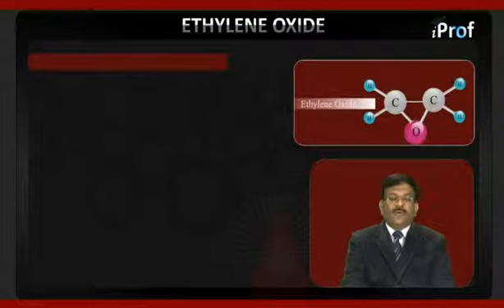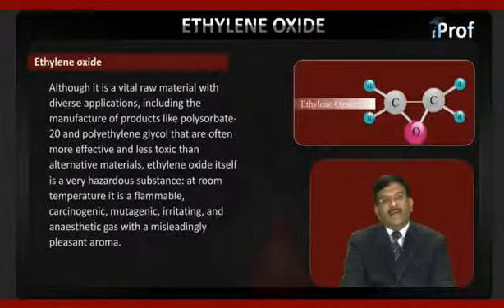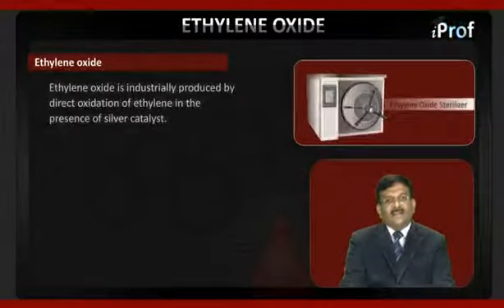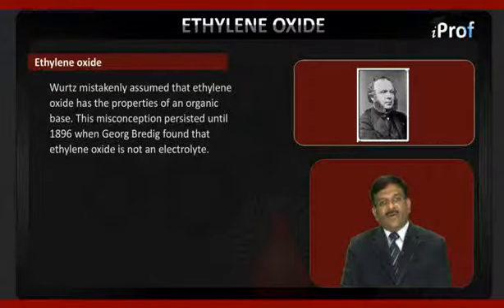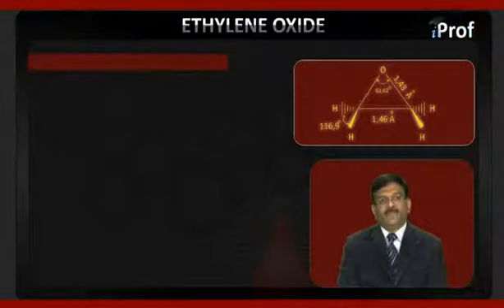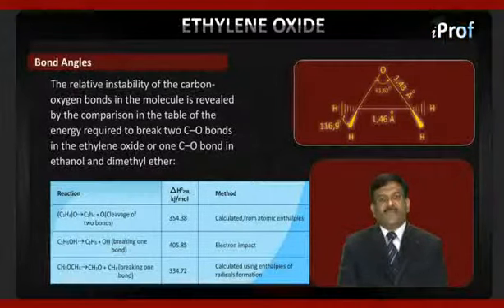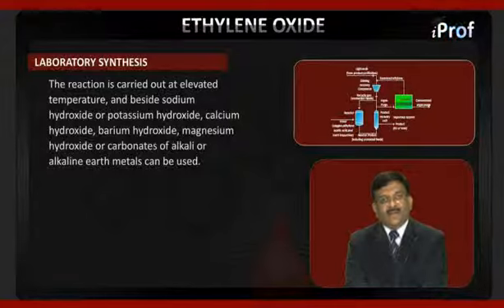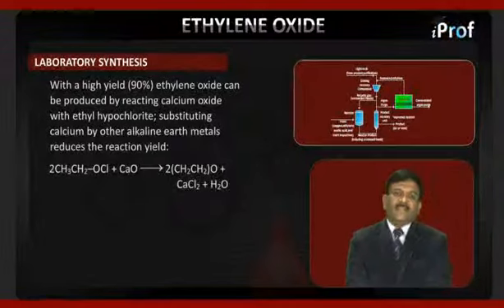DEFINITIONS AND REACTIONS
Download iProf Study Buddy India’s best free educational app to get all study material, tests, notes in a mobile App. and achieve your academic goals by taking help from iProf India Learning videos. Learn SOME ORGANIC COMPUNDS ETHYLENE OXIDES & their types with highly qualified chemistry teachers. This video will teach you basic & advanced concepts of SOME ORGANIC COMPUNDS ETHYLENE OXIDES their functions & chemical reactions based on these.